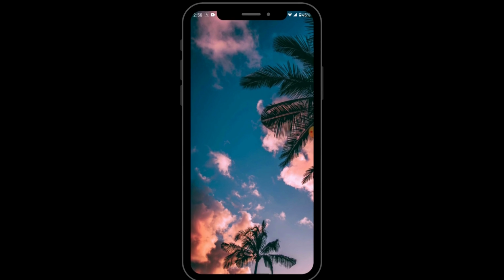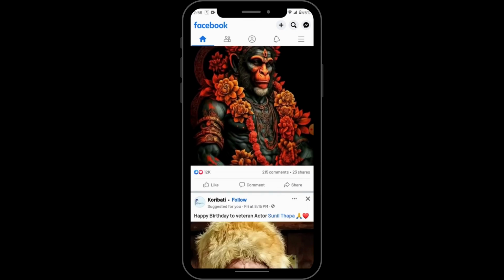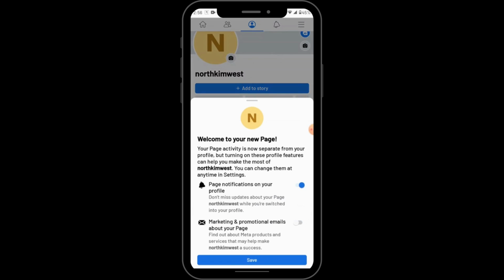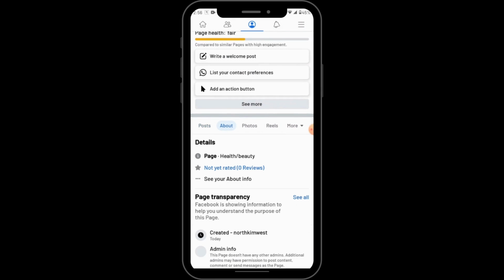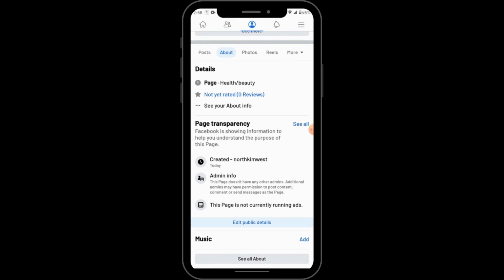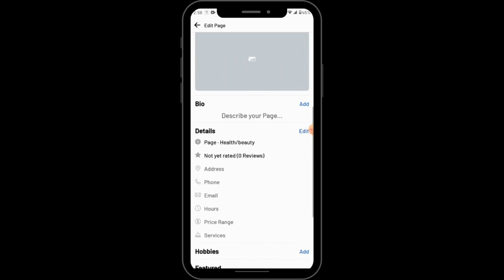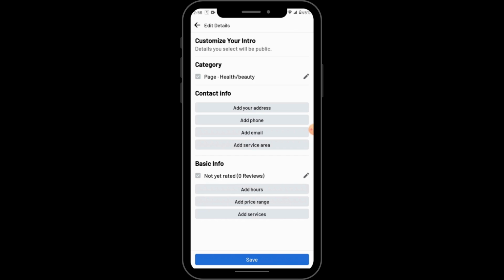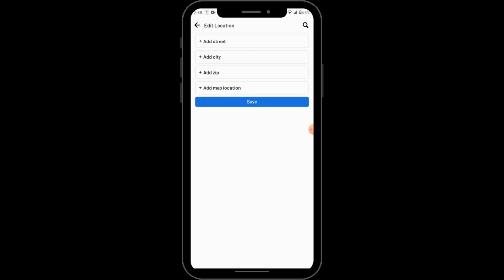Add Location to Facebook Page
Welcome to AppHacks101! Are you looking to add a location to your Facebook Page? Having a location associated with your page can help potential customers find and engage with your business more easily. In this tutorial, we'll guide you through the process of adding a location to your Facebook Page, step by step. Whether you have a physical store, office, or want to showcase your business's service area, our instructions will help you set up and optimize your page's location effectively. Don't miss out on the opportunity to increase your online visibility and connect with your target audience. Let's get started!

Timestamps:
00:12 - Introduction to Adding Location to Facebook Page
00:35 - How to Set Location on Facebook Page
00:50 - Optimizing Your Page Location for Better Visibility